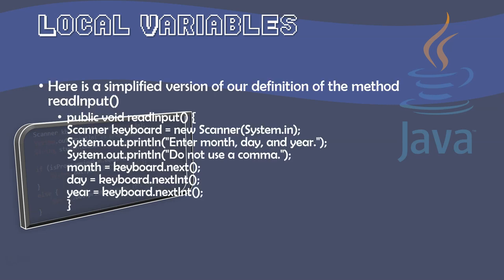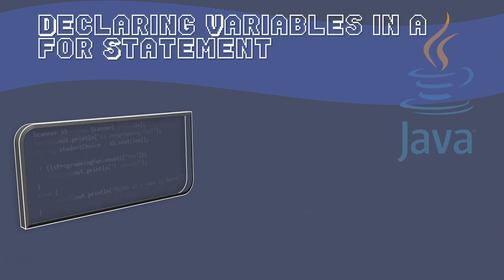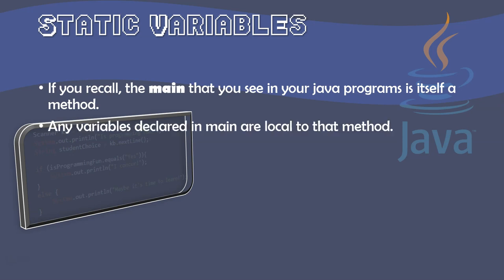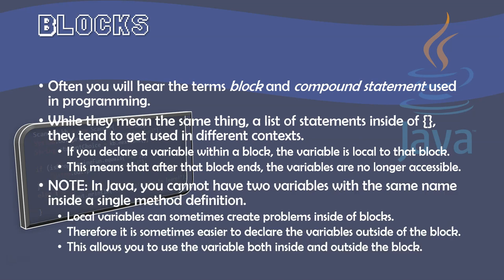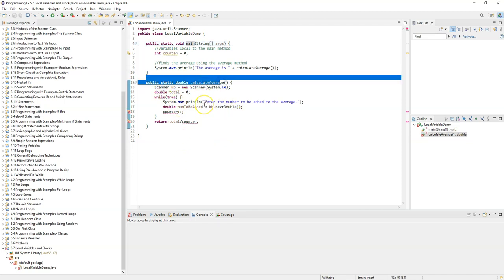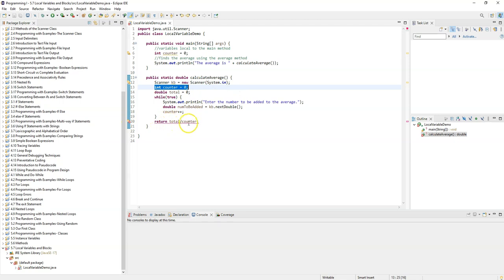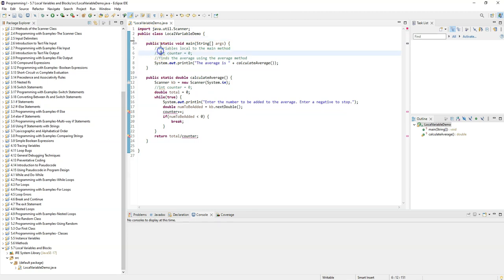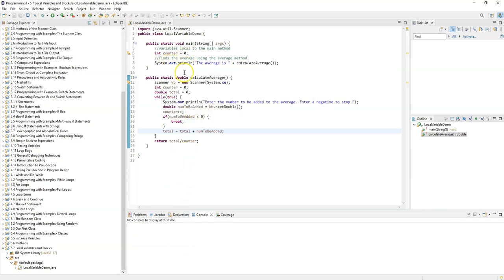5.7 Local Variables and Blocks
We take our first look at variables and scope.